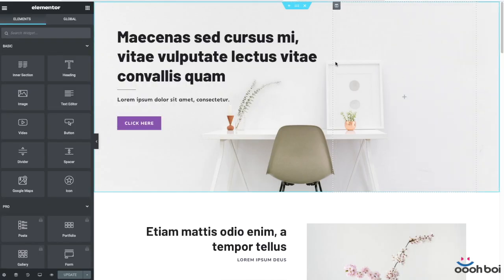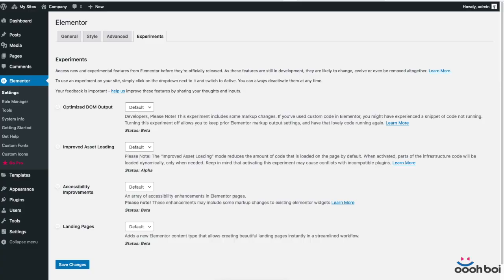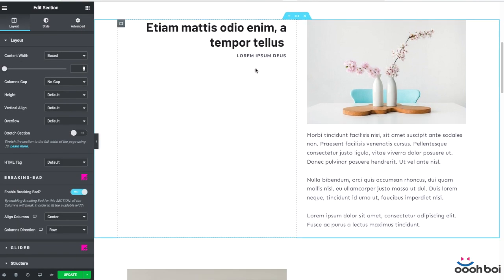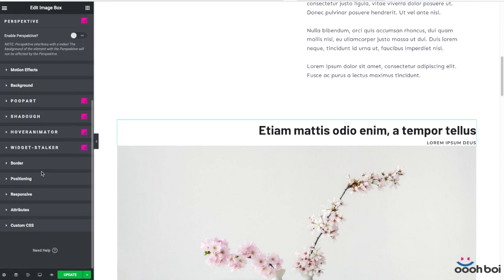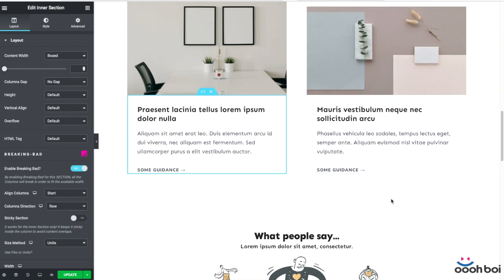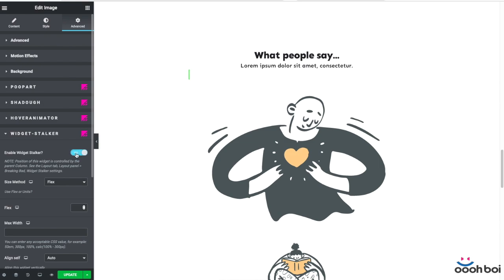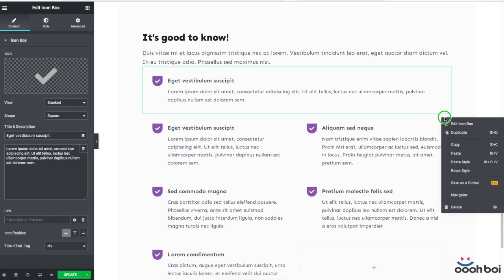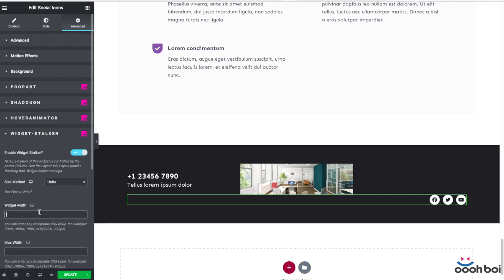How to optimize the layout in Elementor (Widget Stalker)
Everyone says that Elementor generates bloated HTML with a lot of unnecessary wrapping elements. Are you sure that you don’t have anything to do with that? Are you sure that you’re using Sections, Columns, and Widgets rationally? Let’s observe the small-scale model, the imaginary home page composed out of 6 different Sections. These Sections are true examples of how Elementor building blocks are used by the people. How many kilobytes of the HTML you can actually save by rationalizing the layout? The answer is to be found in this tutorial. Enjoy!

EXTRAS!

CREDITS!